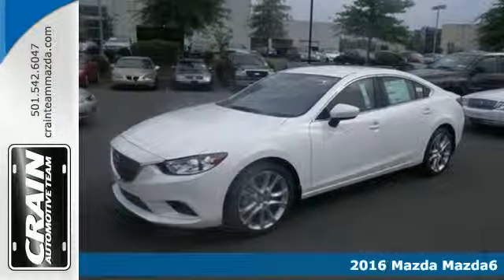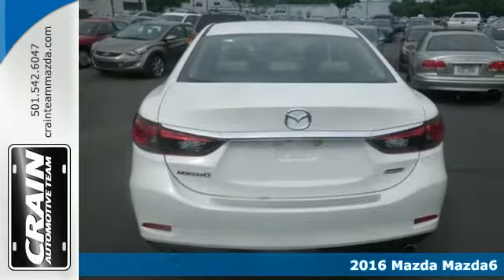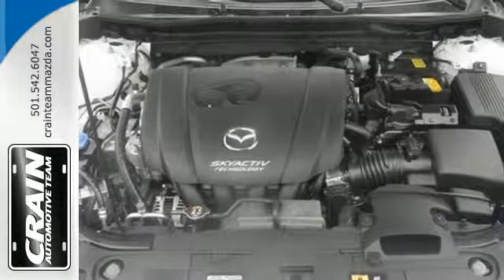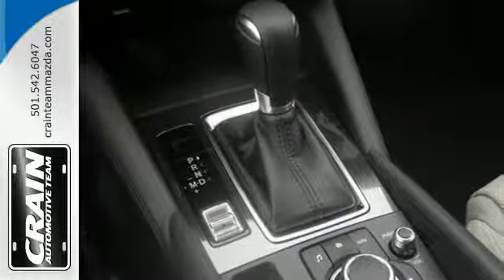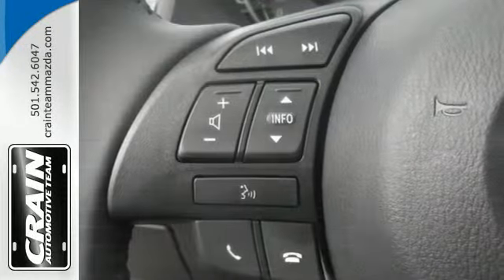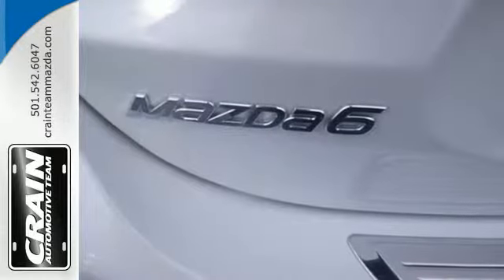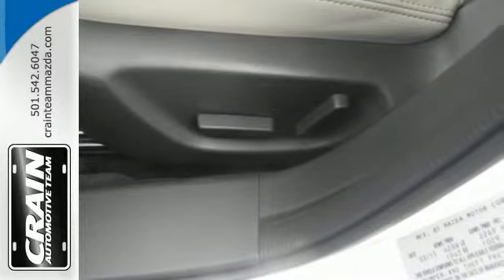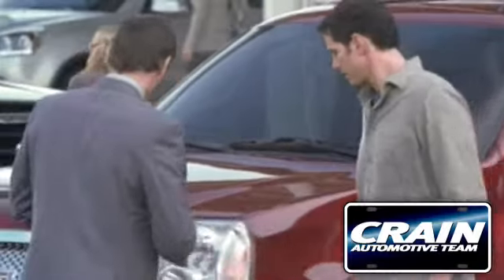2016 Mazda Mazda6 Little Rock AR Bryant, AR 6MA7388 - SOLD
Year: 2016
Make: Mazda
Model: Mazda6
Trim: 4CY TOURING AUTO
Transmission: Automatic
Color: Snowflake White Pearl Mica
Interior: Sand
Stock #: 6MA7388
VIN: JM1GJ1V53G1422712
Crain Mazda is excited to offer this 2016 Mazda Mazda6. This Mazda includes: STAINLESS STEEL REAR BUMPER GUARD (PIO) ENVELOPE TYPE CARGO NET (PIO) WHEEL LOCKS (PIO) *Note - For third party subscriptions or services, please contact the dealer for more information.* There's no need to look any further. Crain Mazda has the perfect match for you. This Mazda6's Snowflake White Pearl Mica on Sand color combination will make heads turn. The Mazda6 i Touring will provide you with everything you have always wanted in a car -- Quality, Reliability, and Character. The look is unmistakably Mazda, the smooth contours and cutting-edge technology of this Mazda6 i Touring will definitely turn heads. Every new and pre-owned vehicle is backed by the Crain Commitment, including our 100% low price guarantee, a 100 hour love it or leave it exchange policy, and a 100 year 100,000 mile warranty. The Crain Team's Got 'Em!

Address:
11715 Colonel Glenn Rd